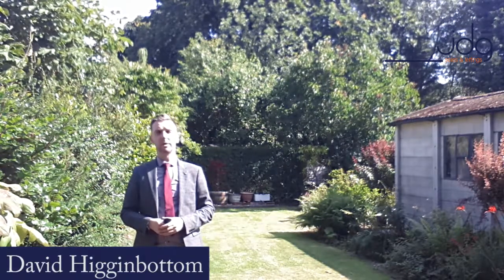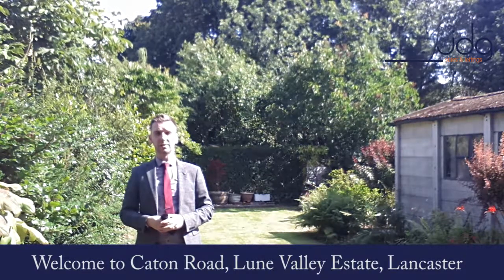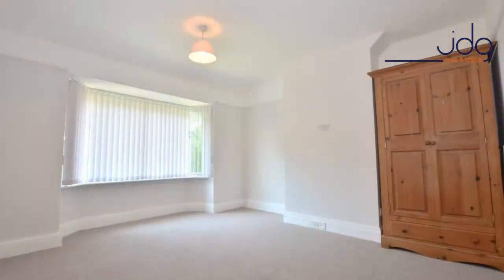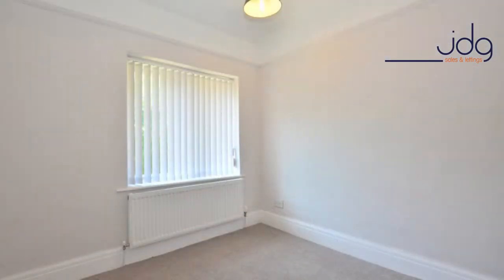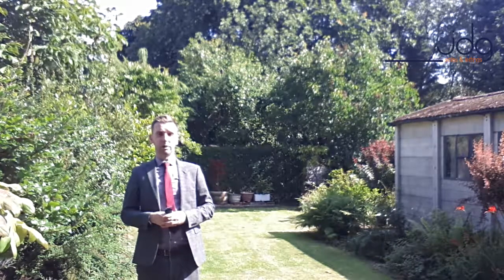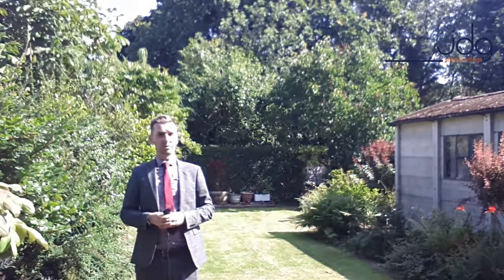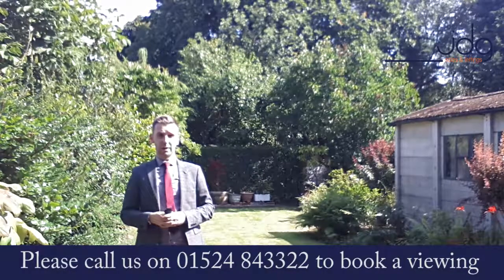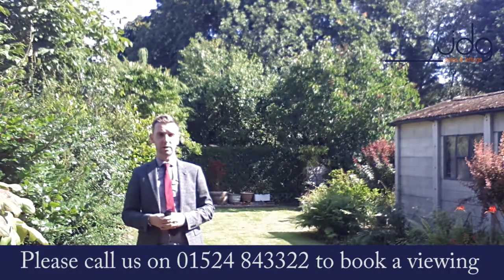Welcome to Caton Road, Lune Valley Estate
David shows you around Caton Road. A three bedroom family home which has been completely renovated yet still maintains many original features. Conveniently located to great transport links.

If you would like to book a viewing then please do give us a call on 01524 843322